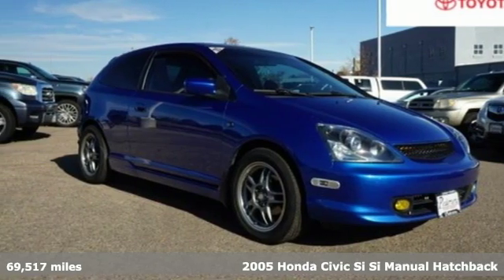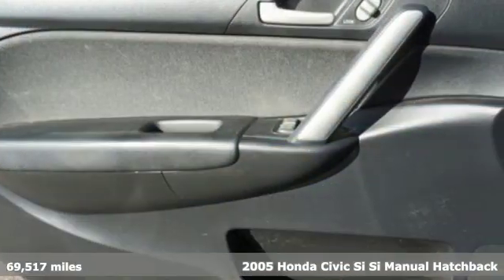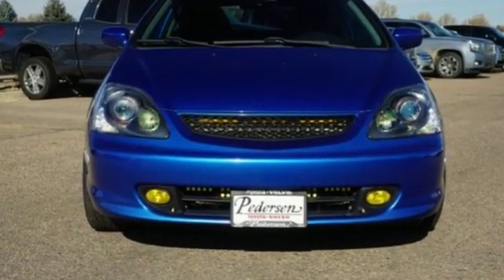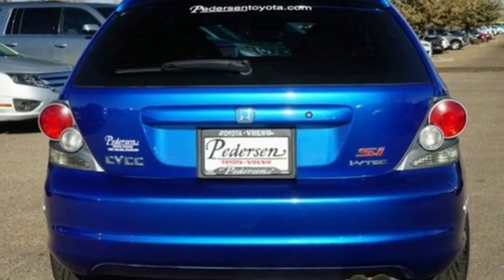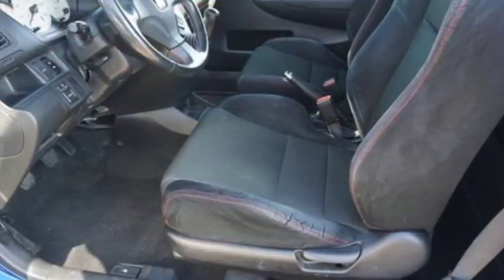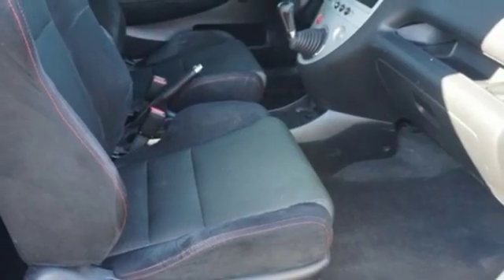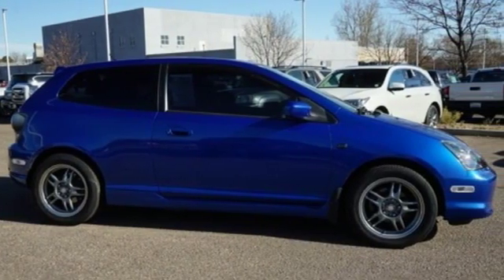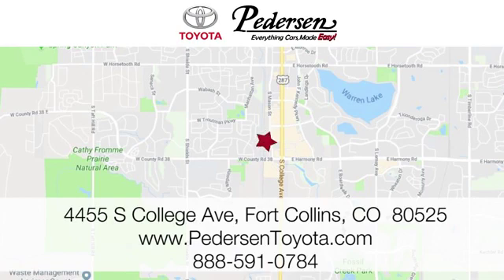Used 2005 Honda Civic Si Fort Collins Loveland, CO L33602 - SOLD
Year: 2005
Make: Honda
Model: Civic Si
Trim: Si
Engine: 4 Cyl. 2.0L
Transmission: Manual
Color: Vivid Blue Pearl
Interior: Black
Mileage: 69517
Stock #: L33602
VIN: SHHEP33565U503100
J. EVERYTHING CARS MADE EASY, Pedersen Toyota has been family owned and operated serving Northern Colorado for more than 50 years, with over 1300 Google reviews with a score of 4.7, come see why people choose us.

Address:
4455 S. College Ave